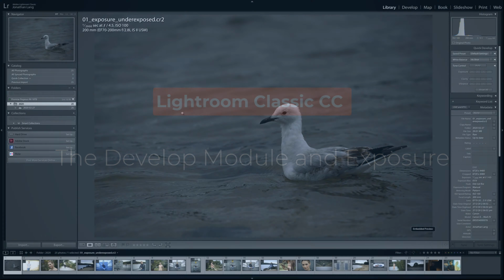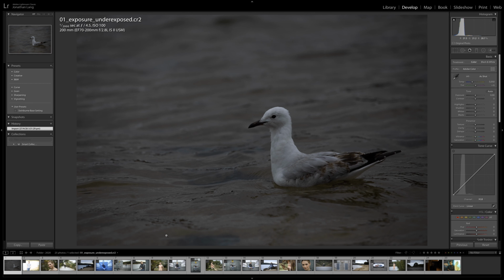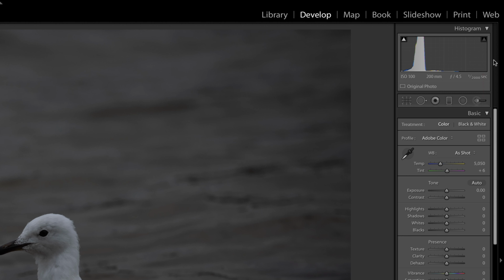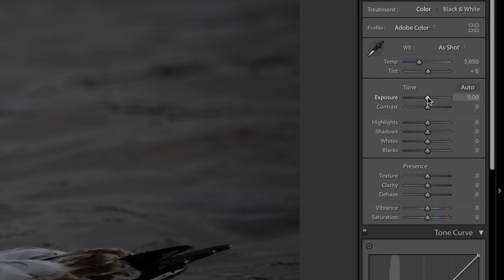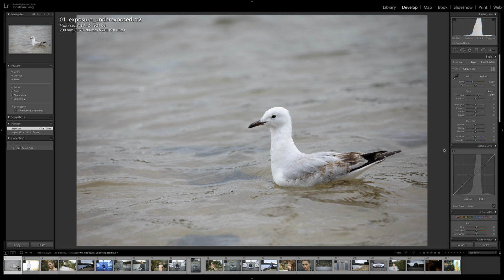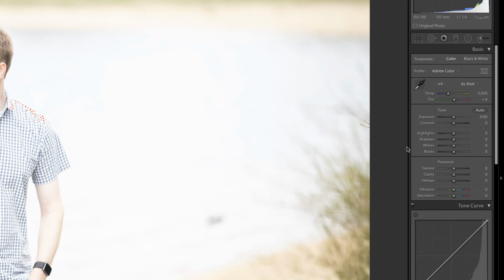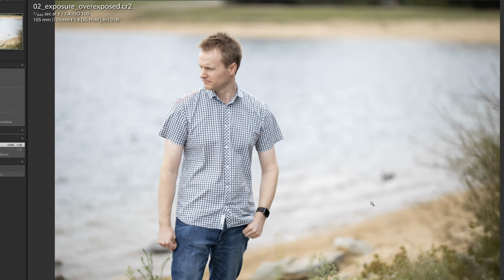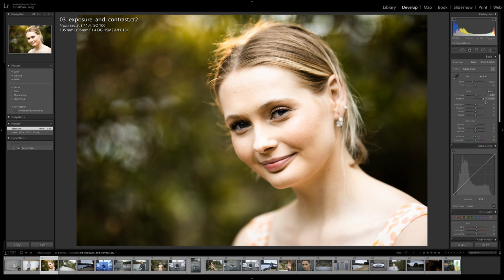Lightroom Classic Quickstart - Video 3 - The Develop Module And Exposure